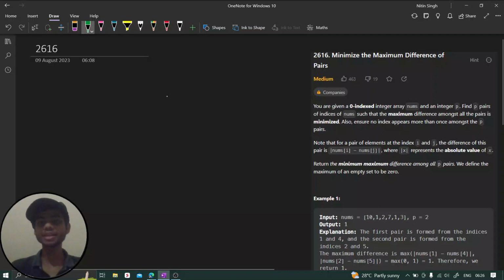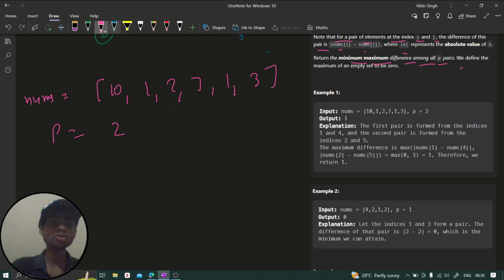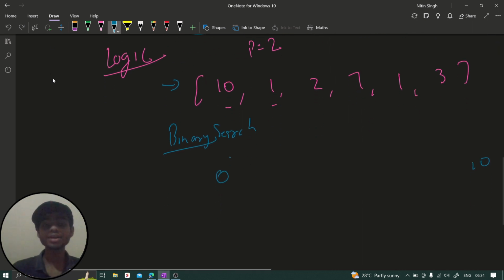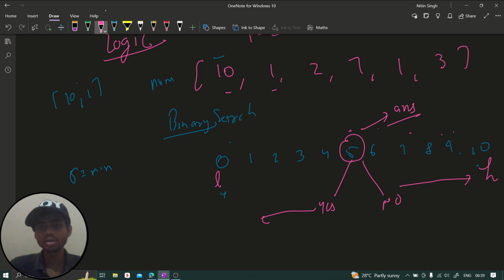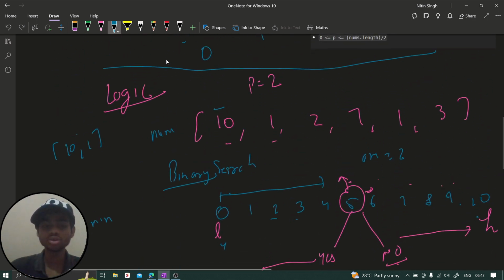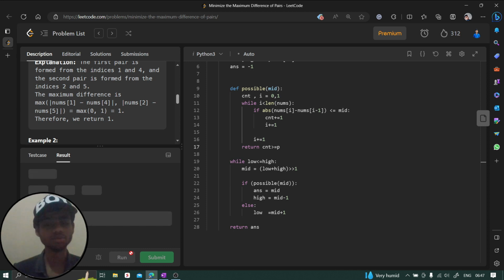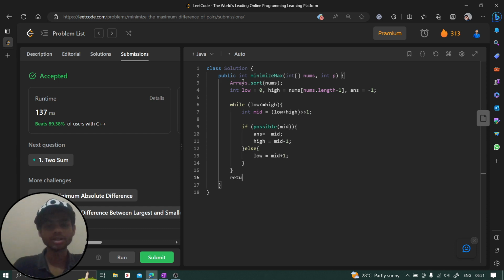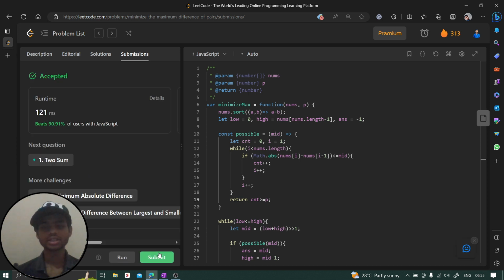Minimize the Maximum Difference of Pairs | Leetcode Q.2616 | Python | C++ | Java | JavaScript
Hi Everyone, in this video we are going to solve the Minimize the Maximum Difference of Pairs problem on the leetcode platform. The problem is based on binary search and sorting concepts and is a medium-level problem.

chapter:
0:00 Introduction
0:50 Understanding the problem
6:48 Logic
18:00 Python Implementation
21:26 C++ Implementation
24:18 Java Implementation
27:16 JavaScript Implementation